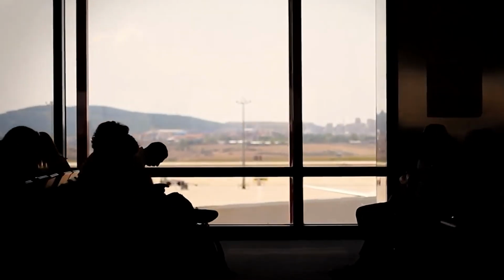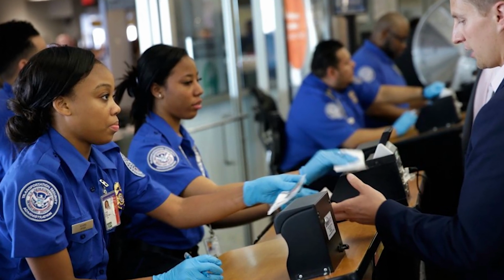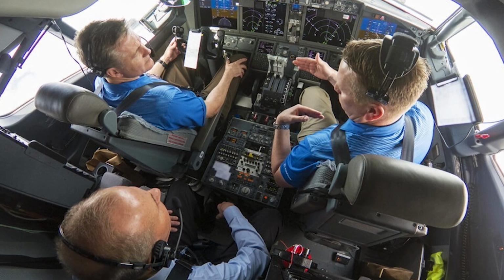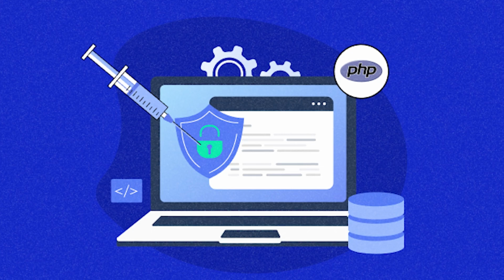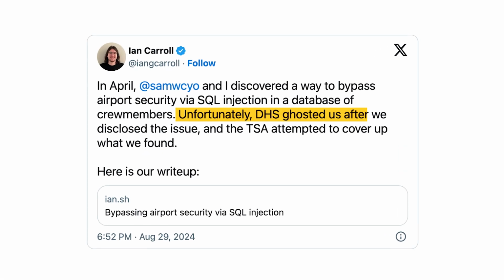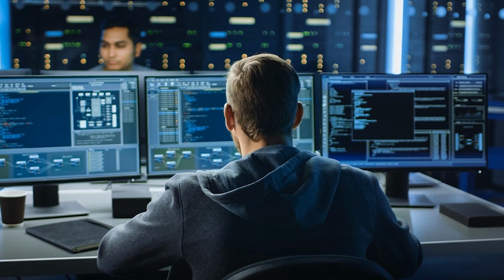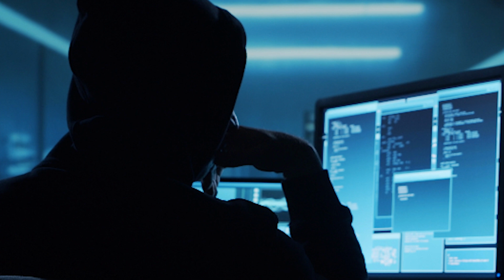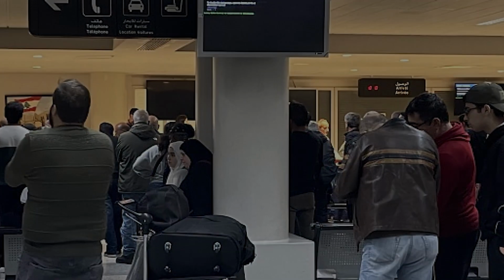Here's How You Skip Airport Security With SQL Injection!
Learn how to skip airport security with SQL injection in this eye-opening video. Stay informed on cybersecurity threats and protect your data!